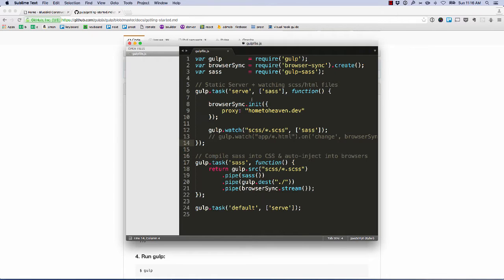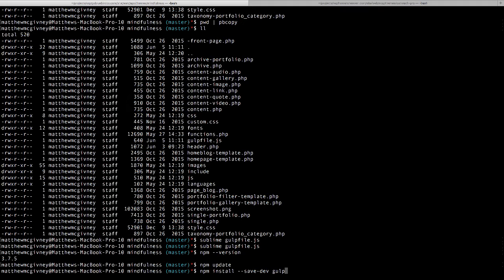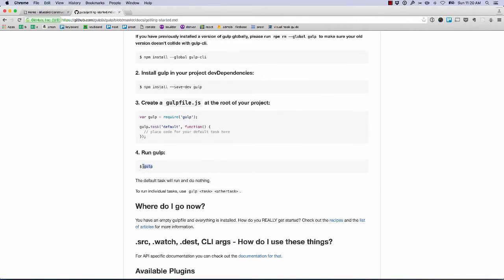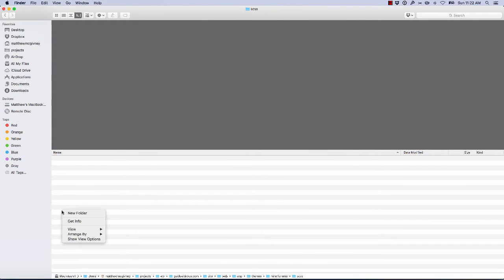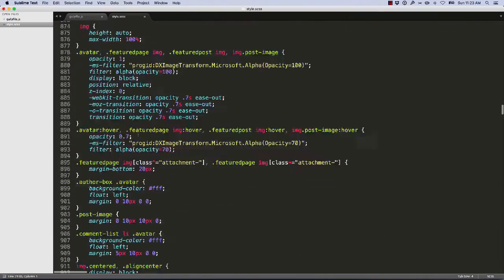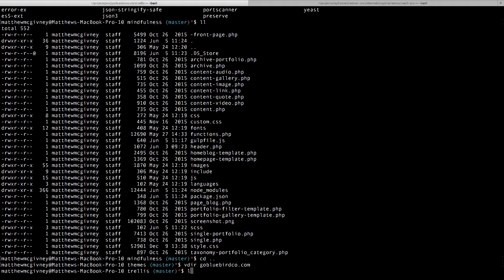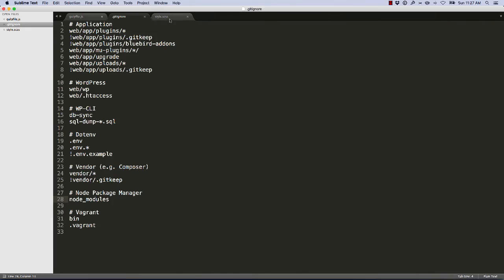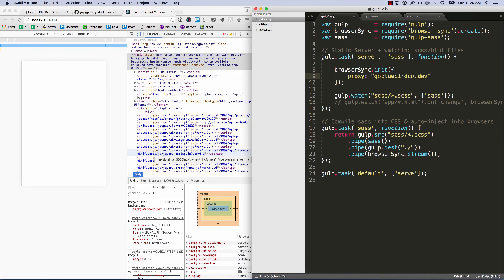My Gulp, SASS, and BrowserSync setup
I run through my setup for Gulp, SASS, and BrowserSync on a project and talk about how I utilize them.